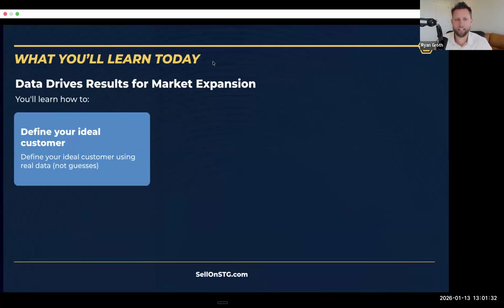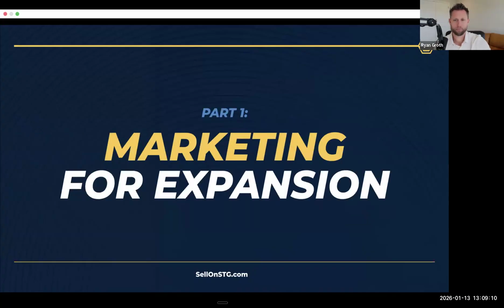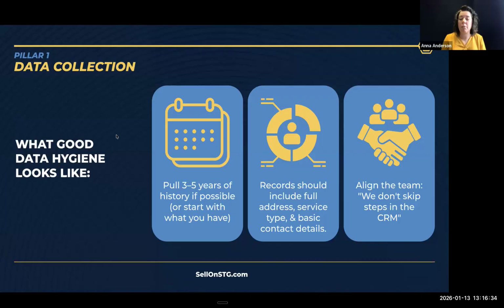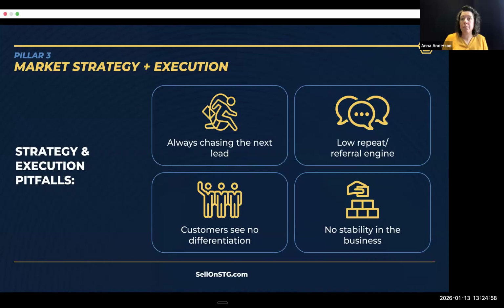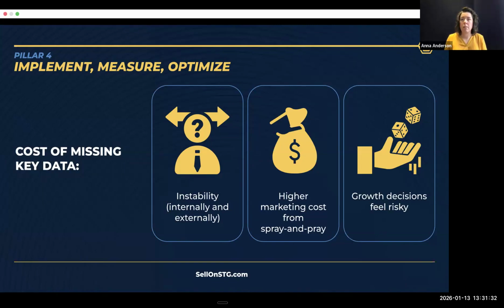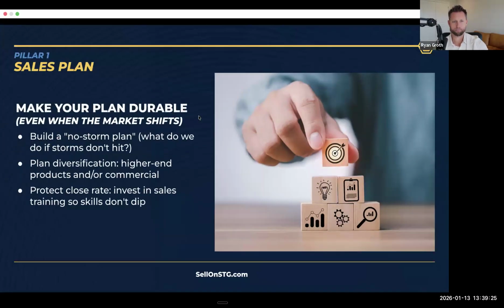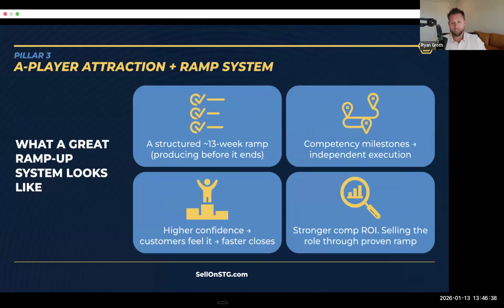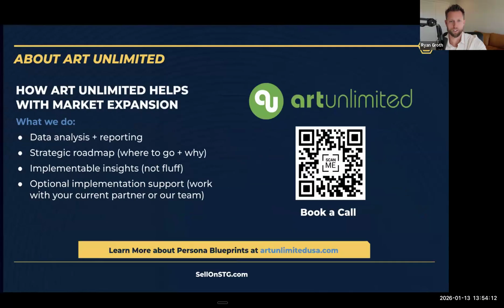How Contractors Expand Into New Markets Without Guessing: Data Driven Marketing + Sales Systems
Most contractors expand territories based on gut feel. They pick a market because it's close by, seems busy, or feels right. Then they wonder why it didn't work. This session changes that.

Ryan Groth (Sales Transformation Group) and Anna Anderson (20-year roofing marketing veteran) break down exactly how to choose the right market, target the right customers, and build the sales systems that actually convert once you get there.

What you'll learn:

✅ Why most market expansion fails (and the real cost of bad data)

✅ The 4-pillar marketing framework: data collection, persona & geography analysis, strategy & execution, and implementation

✅ How to model your best customers and find more of them in new markets

✅ How to know when you've saturated your current market vs. when to expand

✅ How to build a sales plan that matches your actual data, not a number you threw at a wall

✅ Why consultative selling is the biggest gap in most contractor sales teams

✅ How to attract, onboard, and ramp A players at scale without sink-or-swim training

✅ What a real sales management system looks like - pipeline reviews, coaching cadence, accountability

✅ How WeatherShield went from $13M to $75M using the STG sales system

✅ Live Q&A: analyzing market trends, what makes a market a good candidate, and how much data you can pull from a single address

Want the exact tools STG uses with 1,000+ contractors?

Download the free Sales Toolkit — includes a Hiring VSL template, Baseline Selling guide, Closing & Objection Handling Playbook, SPIFF framework, Referral Rainmaker tool, Sales Scorecard, Pipeline Analysis guide, and more!

About Sales Transformation Group

STG helps residential and commercial contractors build predictable, high-performing sales teams. Founded by Ryan Groth in 2018, STG has worked with 1,000+ contractors to install the sales systems, coaching frameworks, and leadership culture needed to scale.

**Chapters**
0:00 — Introduction & guests
1:31 — What you'll learn today
6:41 — Why market expansion breaks down on the sales side
9:36 — Marketing Pillar 1: Data collection & CRM hygiene
13:10 — The cost of inaccurate planning
14:36 — Marketing Pillar 2: Persona & geography analysis
19:39 — Marketing Pillar 3: Strategy & execution
25:53 — Marketing Pillar 4: Implementation, measuring & optimizing
35:22 — Sales Pillar 1: Building a real sales plan
41:09 — Sales Pillar 2: Optimizing your sales process & personnel
45:55 — Sales Pillar 3: A player attraction & ramp-up system
49:18 — Sales Pillar 4: Sales management system
51:10 — Building a sales athlete culture
52:47 — Recap & next steps
56:57 — Q&A